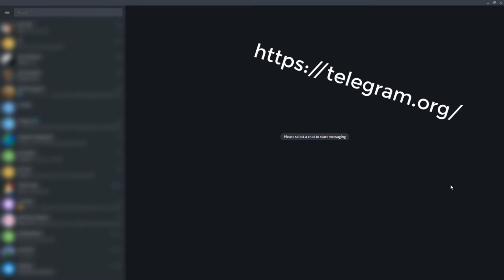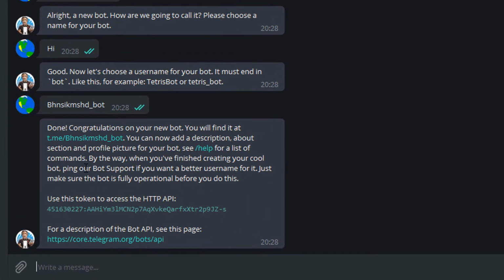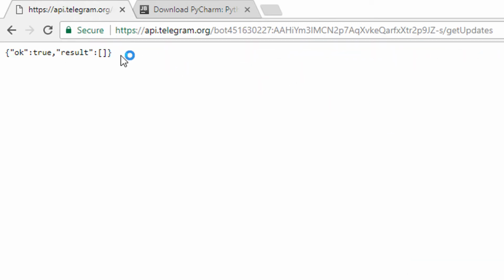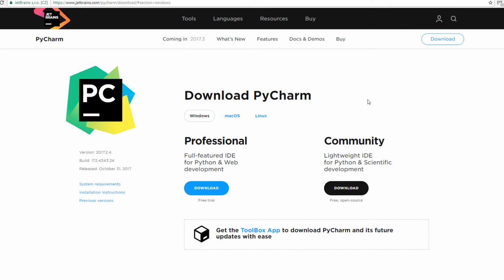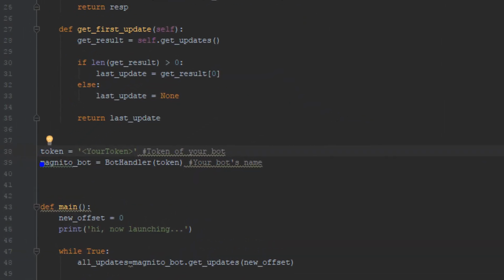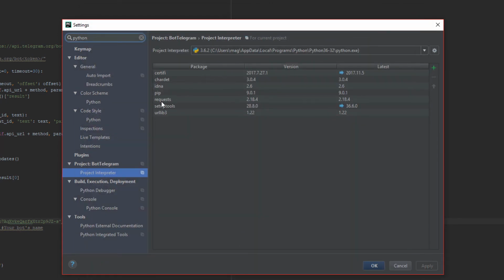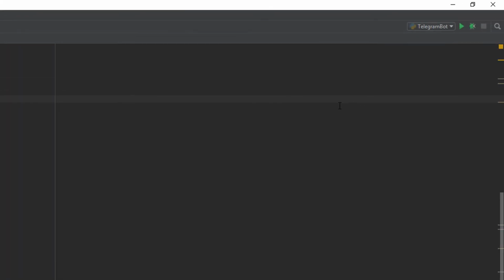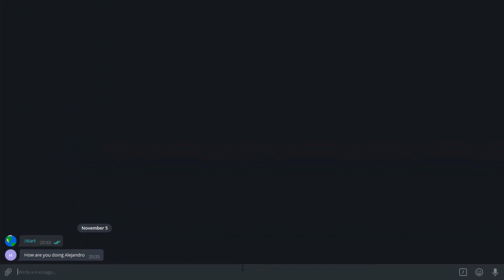Bot in telegram with Python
Hi, if you want to make a bot in telegram without a server this is the video for you.
We make a bot using "BotFather", and making it answer to the messages you or anybody sends to your bot using PyCharm.